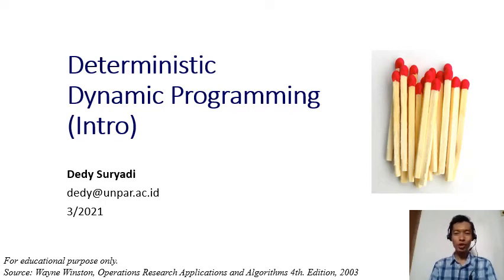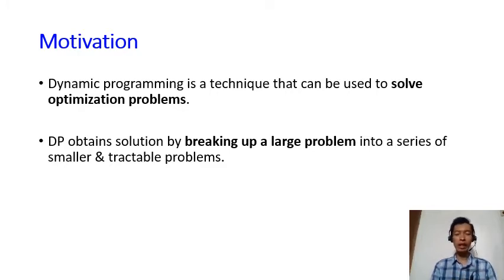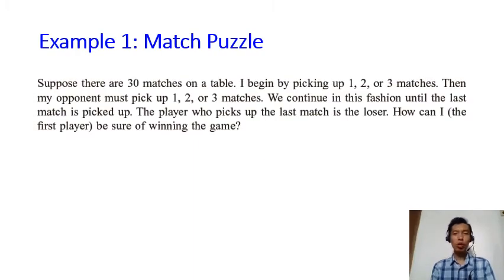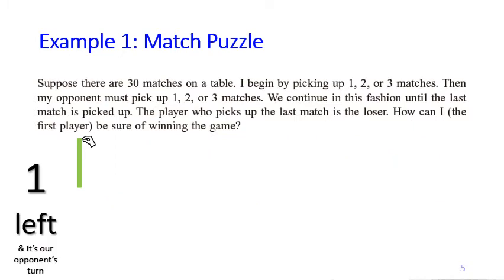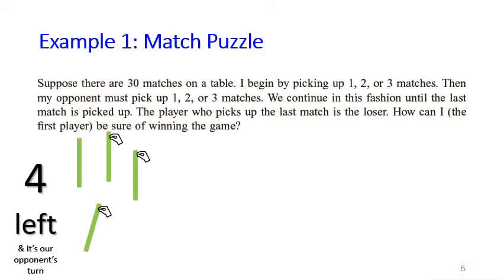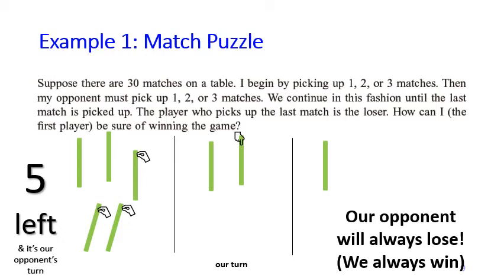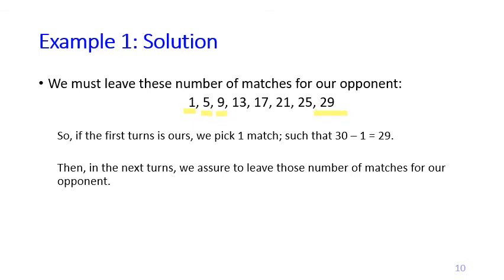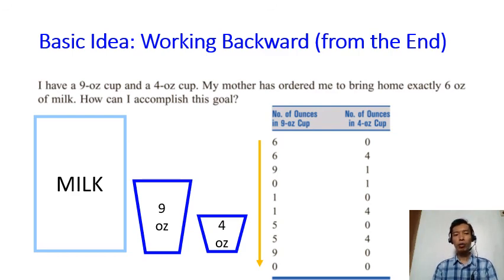Week1.1 Deterministic Dynamic Programming (Introduction)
An introduction to the basic ideas of Deterministic Dynamic Programming using two simple examples.